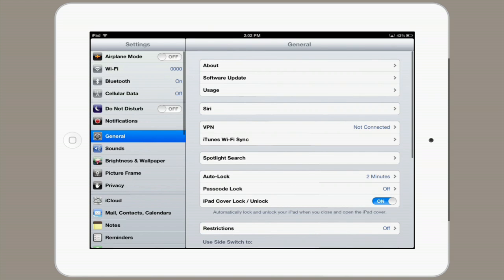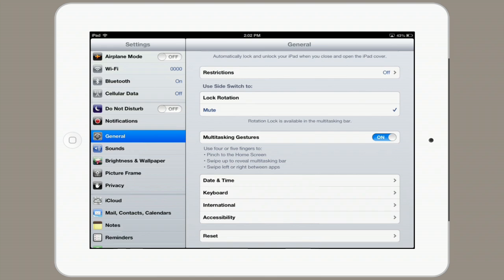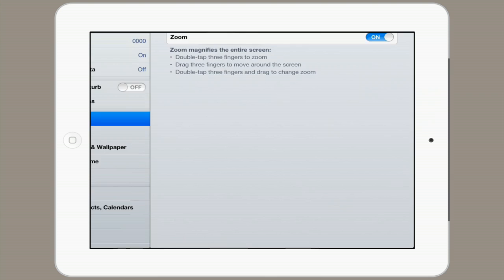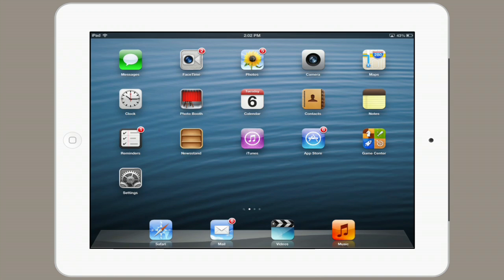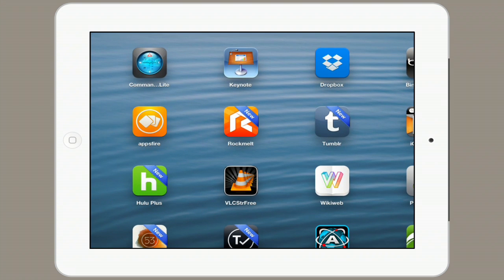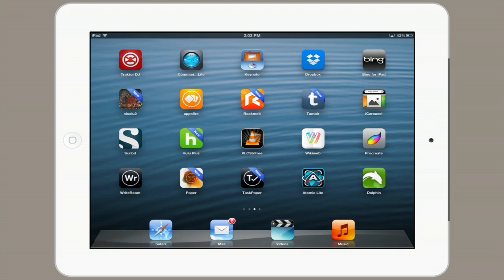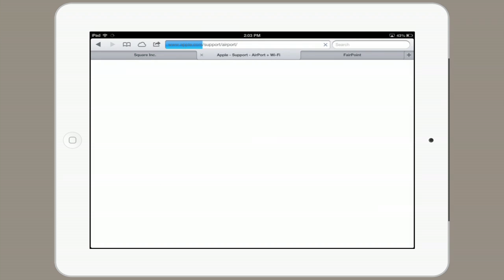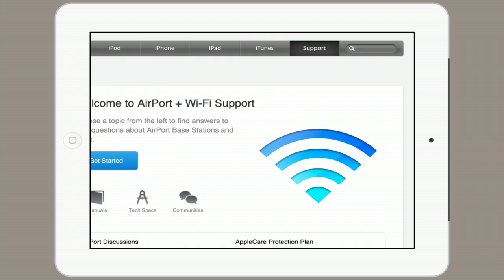How to Change the Sizes of the Icons on an iPad : Tech Yeah!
Changing the sizes of icons on an iPad is something that you can easily do in a variety of ways, including through the use of the built in accessibility options. Change the sizes of icons on an iPad with help from an expert for Apple retail in this free video clip.

Series Description: Apple continues to make some of the most popular devices on the planet with the iPod Touch, the iPhone and especially the iPad. Get tips on how to use your Apple iOS devices with help from an expert for Apple retail in this free video series.